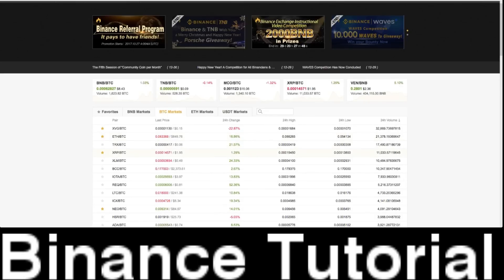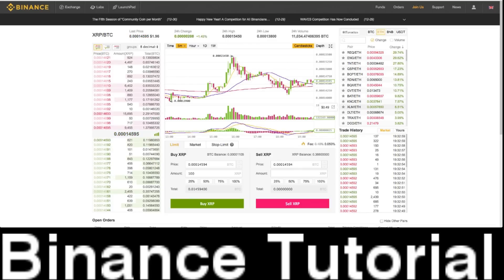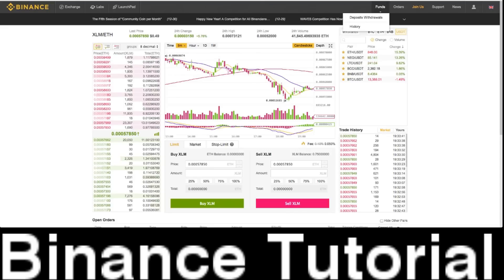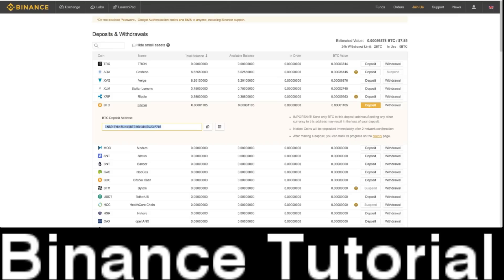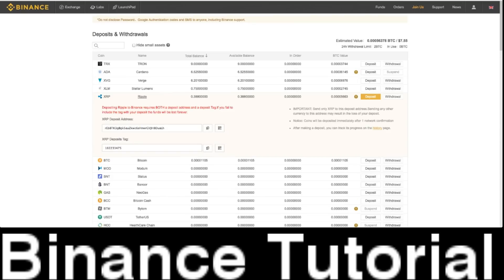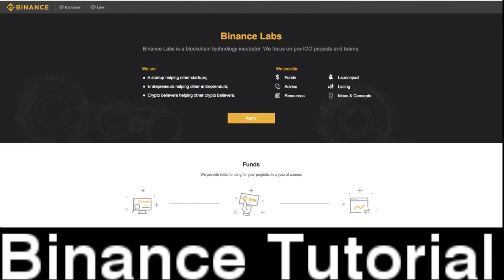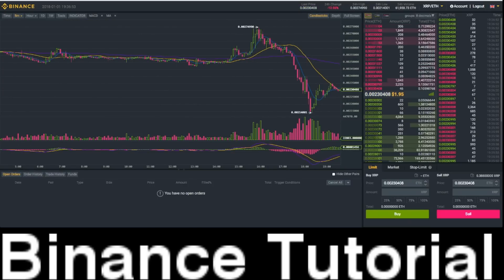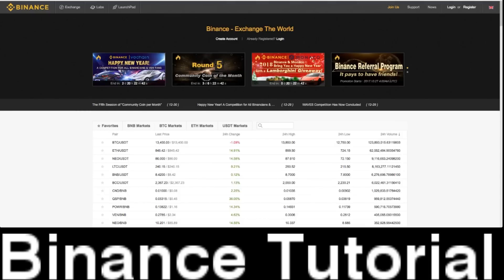Binance Exchange - How to Register, Withdraw, Deposit and Trade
How to register, withdraw, deposit and trade on the Binance Exchange
Binance Exchange Instructional Video Competition

This is a great video if you are looking to learn how to register, deposit, withdraw, and trade on the Binance Exchange in 8 minutes.